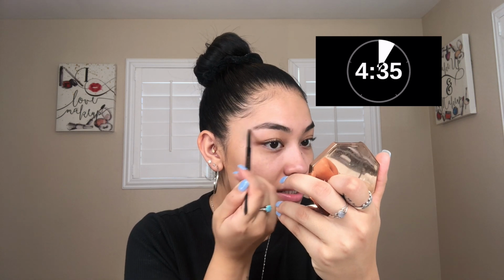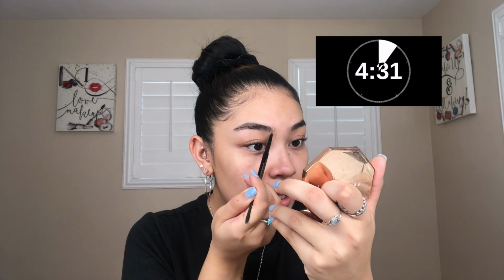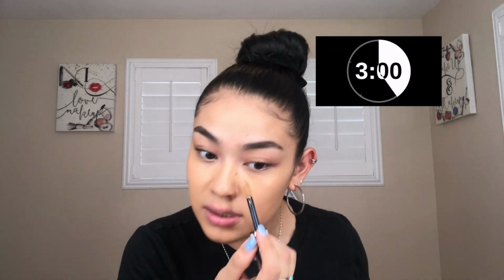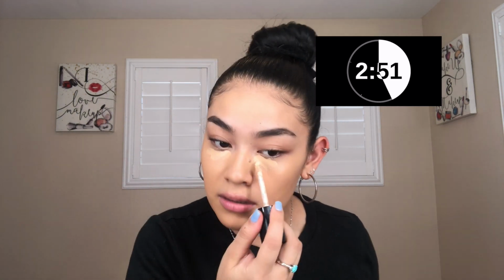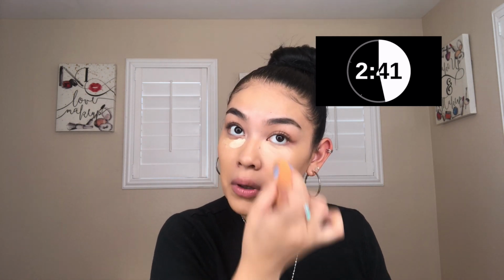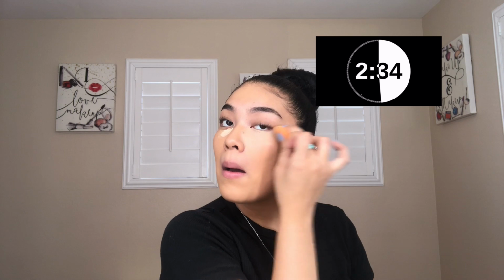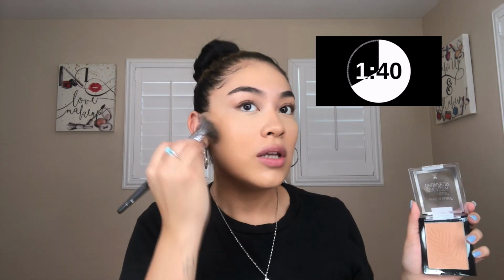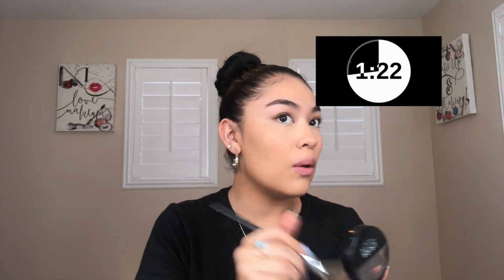Running Late? 5 Minute Makeup Routine!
Whats up guys ! Today I will be showing you what I do when Im running late and only have 5 minutes to do my face!